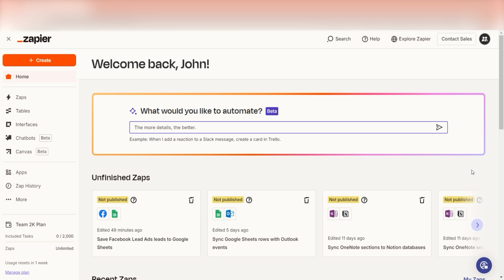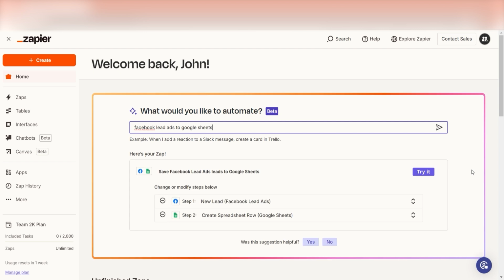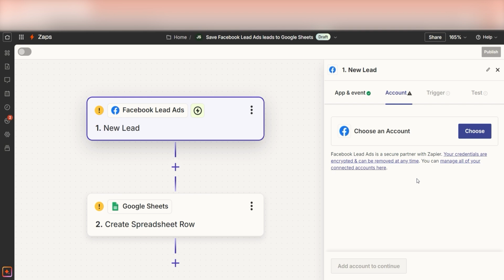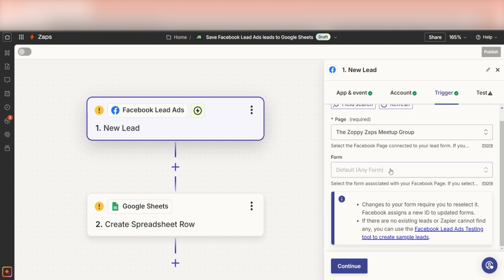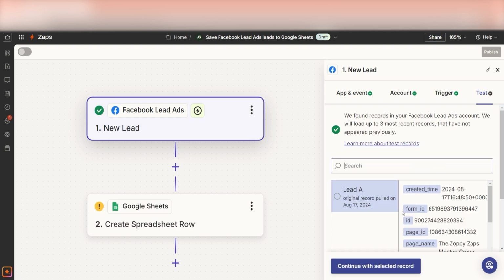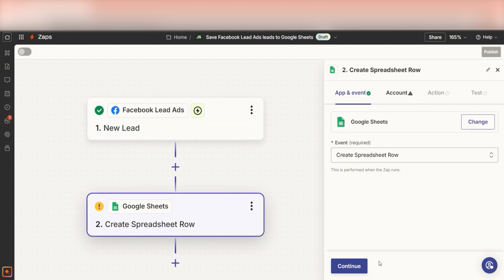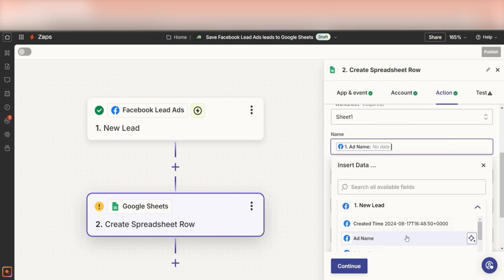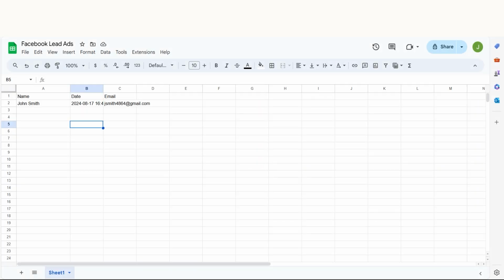Easily Connect Facebook Lead Ads to Google Sheets with this Zapier Integration Tutorial!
Easily connect Facebook Lead Ads to Google Sheets with this Zapier integration tutorial! Are you tired of manually copying and pasting your Facebook lead ads into Google Sheets? In this video, we'll show you how to automate the process using Zapier! Save time and eliminate the hassle of manual data entry. Taylor Bernstein shows how to do it automatically using Zapier!